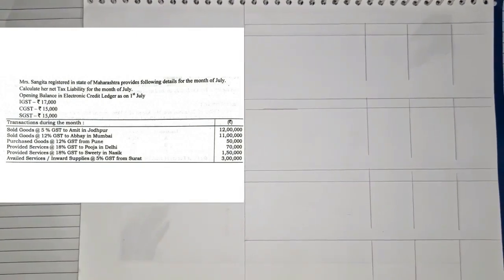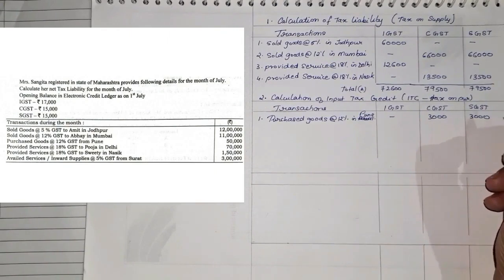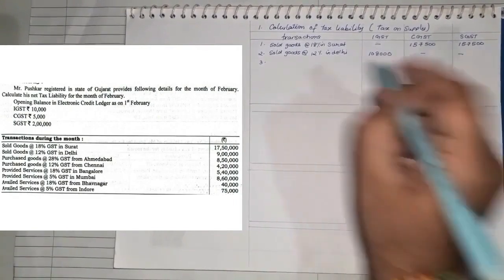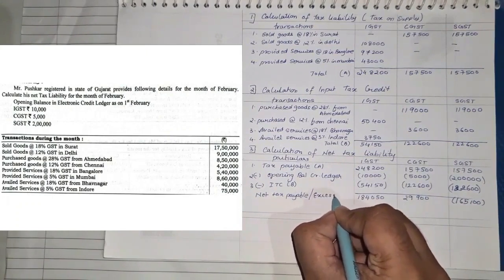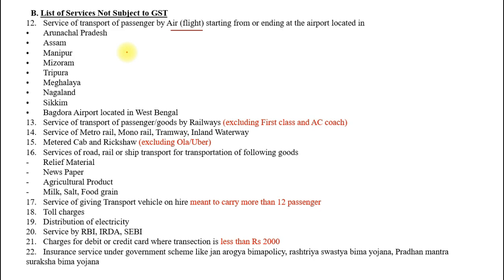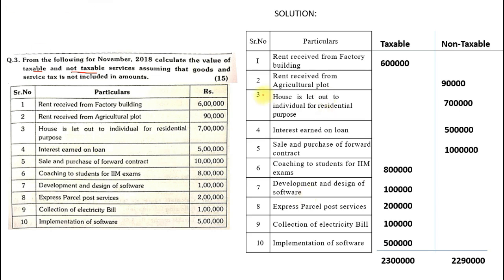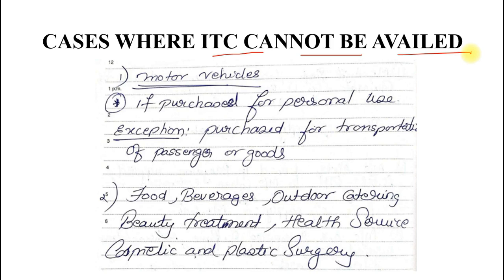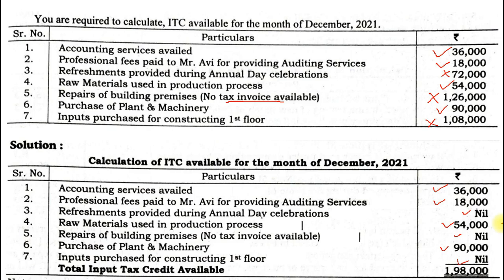LAST MINUTE REVISION - PART 3 - INDIRECT TAX (GST) | TYBMS -SEM-VI | Dr. Mihir Shah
This video contains LAST MINUTE REVISION - PART 3  - INDIRECT TAX (GST)  | TYBMS -SEM-VI